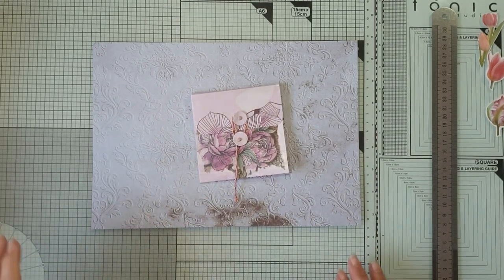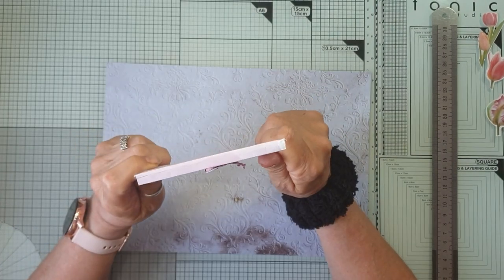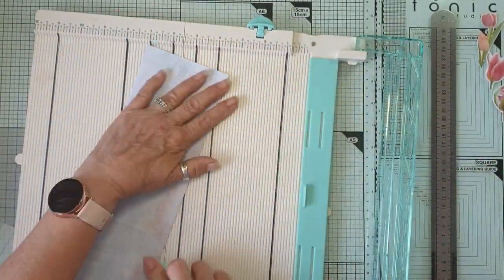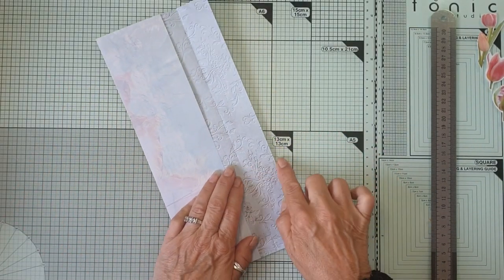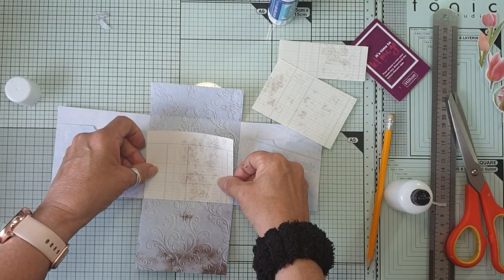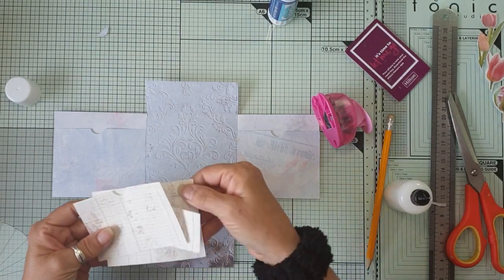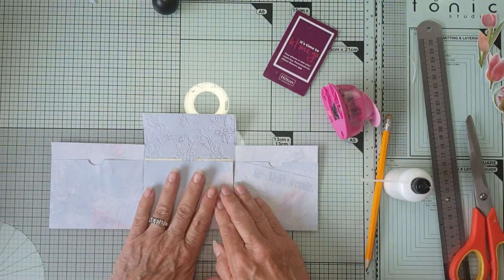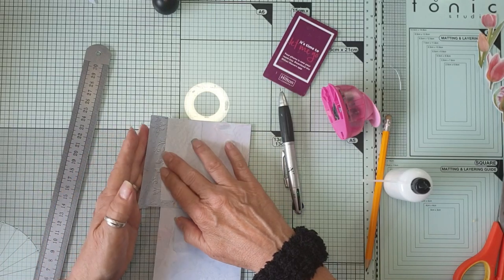3 fold envelope "Interactive series"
Today we have created a 3 fold envelope
this is part of an interactive ephemera series

Thank you for joining me I hope you enjoyed it